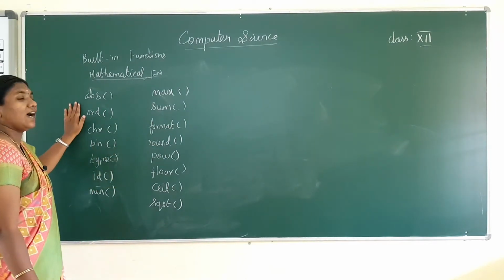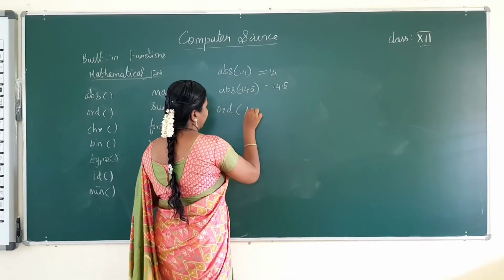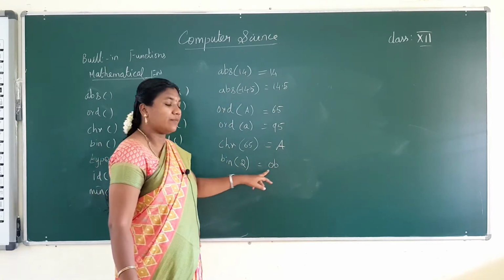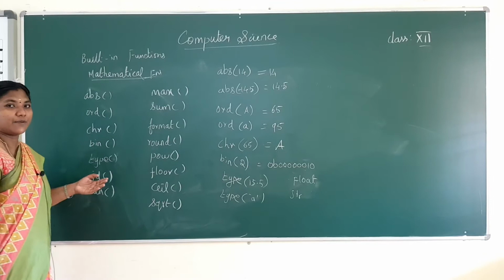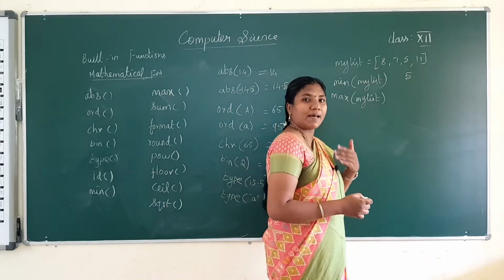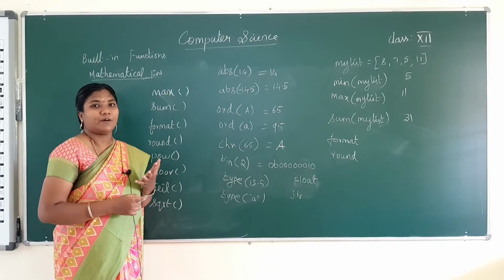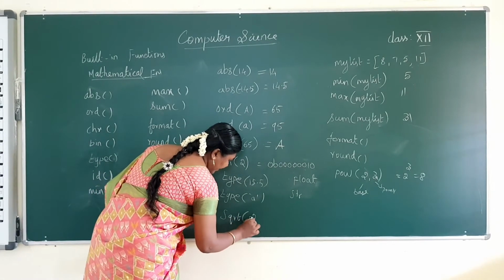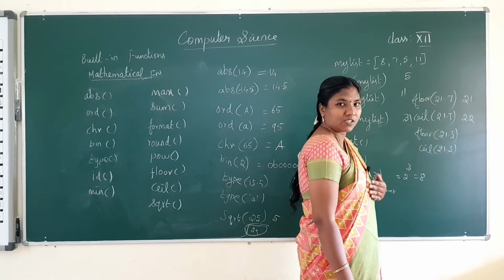XI I – Computer Science – Day 12 – Built in Function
Curriculum: Tamilnadu Samacheer Kalvi
Syllabus: State Board
Class :  XII
Subject: Computer Science
Topic: Built in Function

Tirunelveli-627011
Phone no- 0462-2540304 / 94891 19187